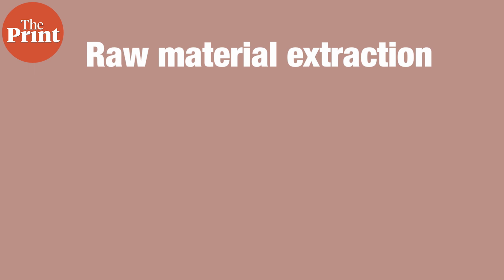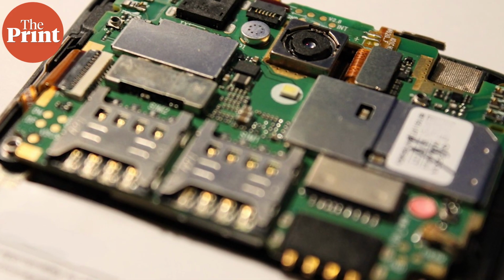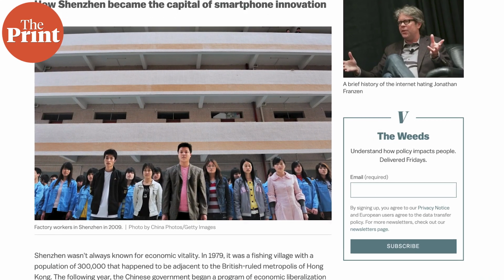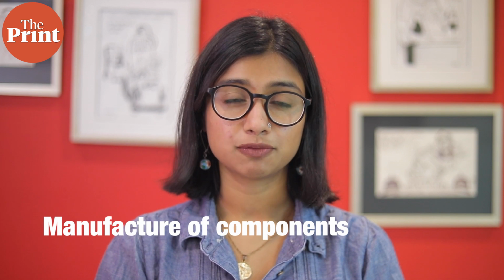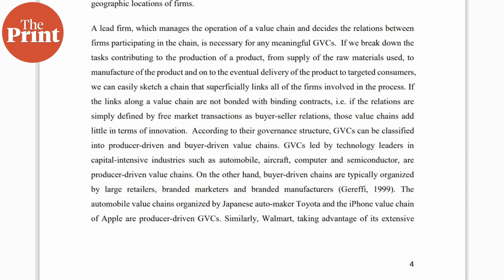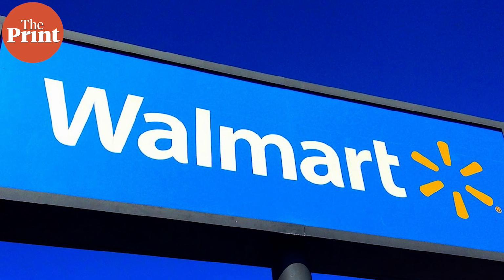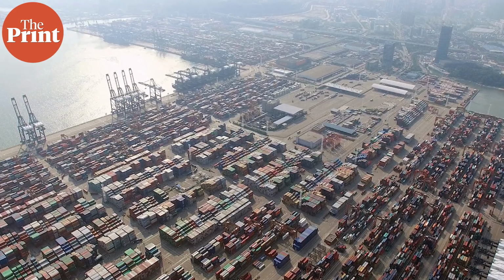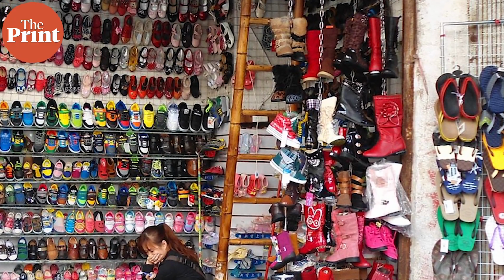How did China become world’s manufacturing hub & dominate supply chains?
With the pandemic, many countries and businesses have come to the realisation that China dominates global supply chains. But what do we mean when we say "China dominates global supply chains"? Using the example of a smartphone, Pia Krishnankutty answers this question as well as more in ThePrint